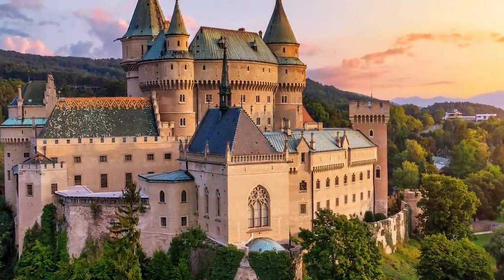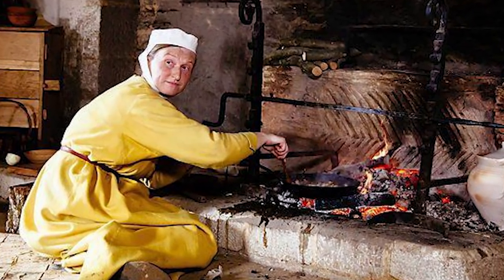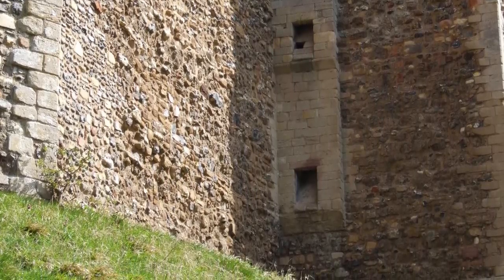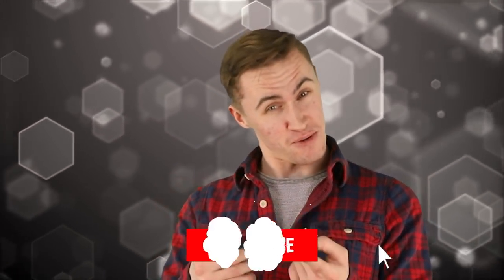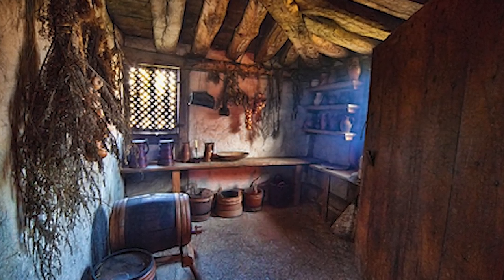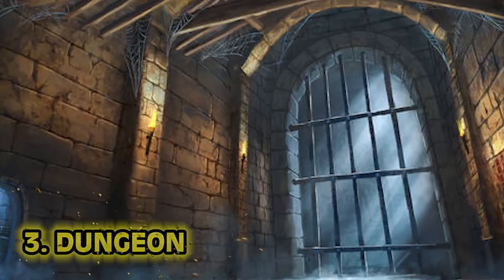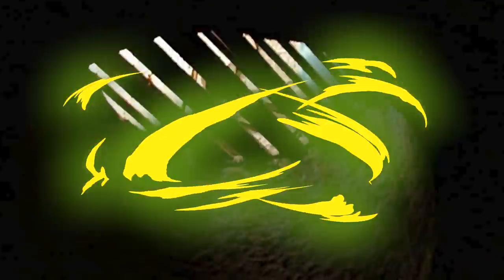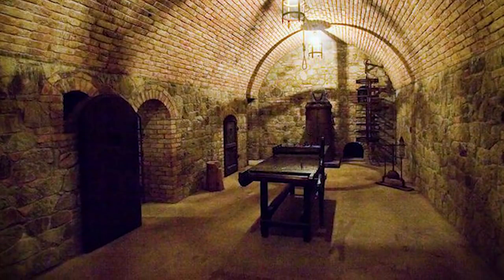Top 10 Unholy Rooms In Medieval Castles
As fascinating as medieval castles are, their history is quite grim. The toilets alone back in the 11th Century were horrible enough, let alone The Dungeon. Which rooms were built for pure agony? Join us today on Bumblebee as we count down our Top 10 Unholy Rooms In Medieval Castles!

Timecodes:
0:00- Intro
0:22- Kitchen
1:04- Main Hall
1:46- The Pooper
2:30- Dovecotes
3:33- Buttery
4:06- Bed Chambers
4:40- Gate Houses
5:24- THE DUNGEON
6:01- Oubliette
6:34- Punishment Rooms
7:20- Meet Our New-Bee 🍯 Adam Andrews